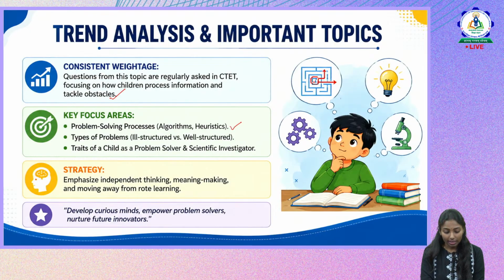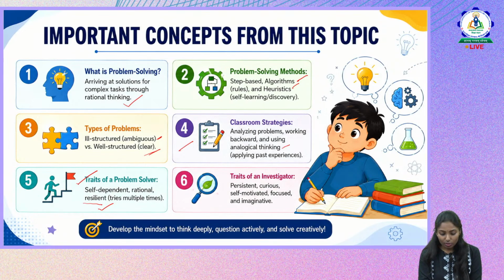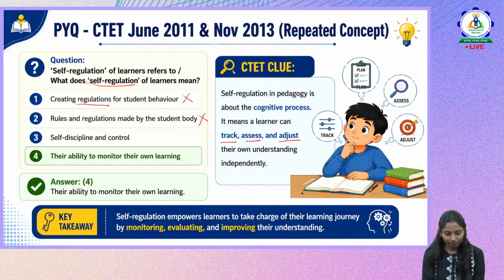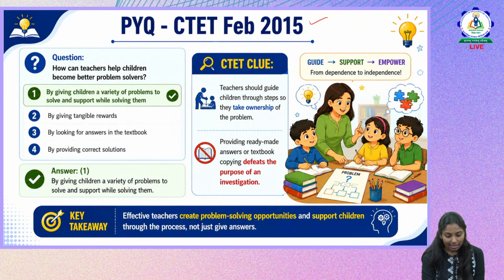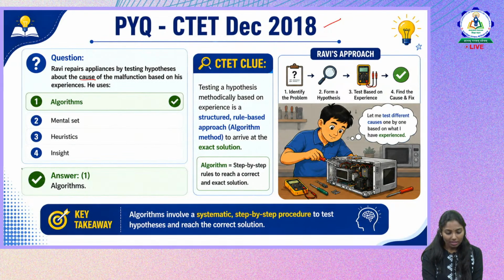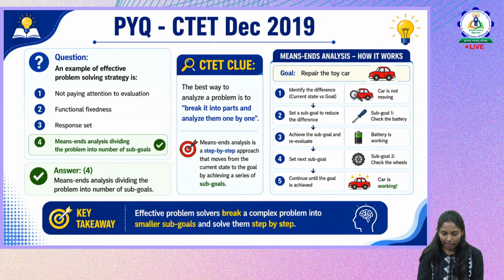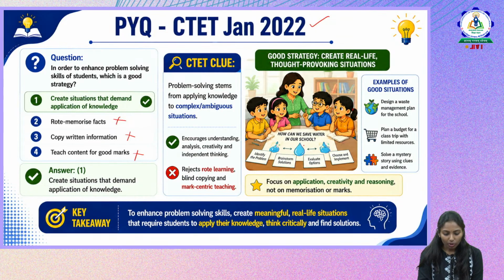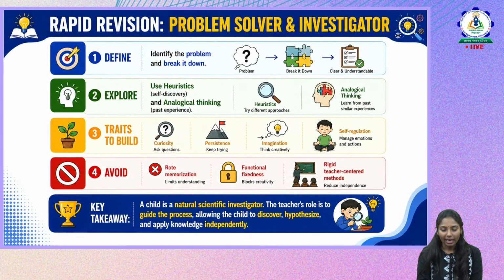CDP:Child as a problem solver & Scientific Investigator || CTET- Paper 1 & 2